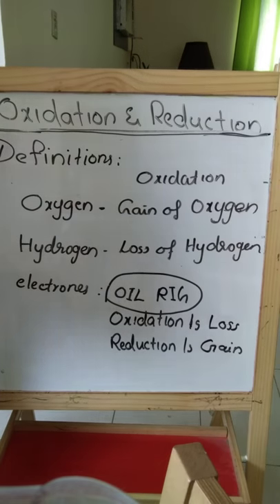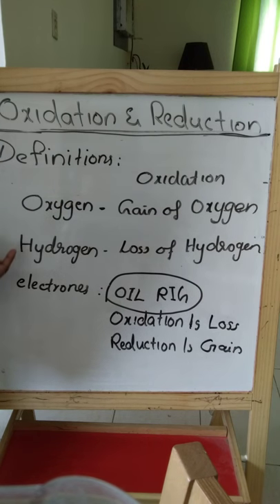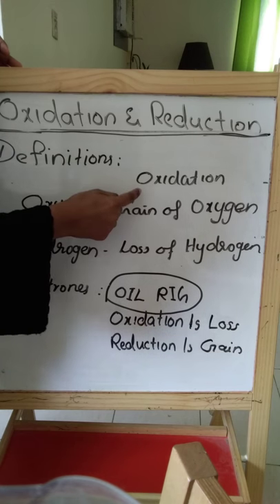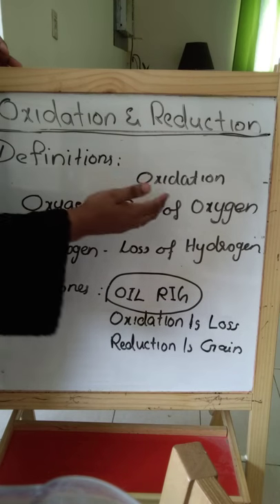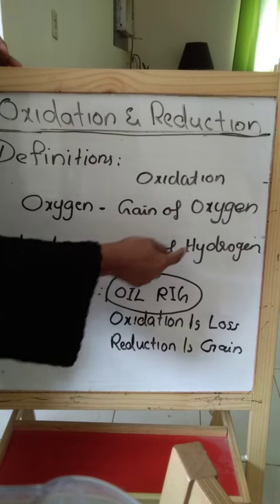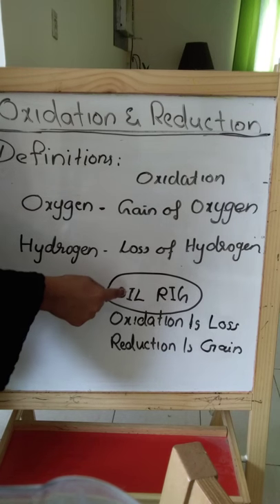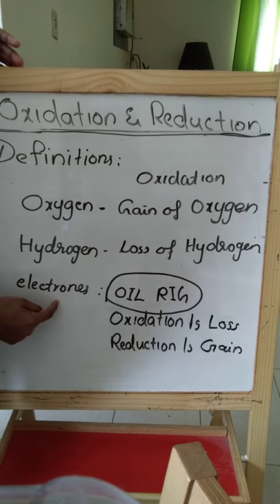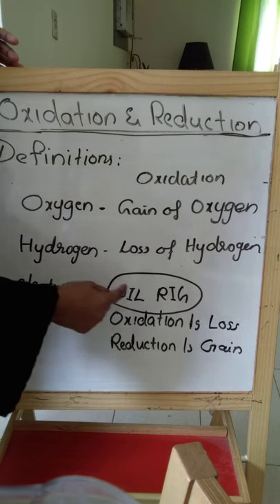Oxidation and Reduction (OIL RIG) shortcuts, CBSE, IGCSE, O level chemistry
Learn not to forget